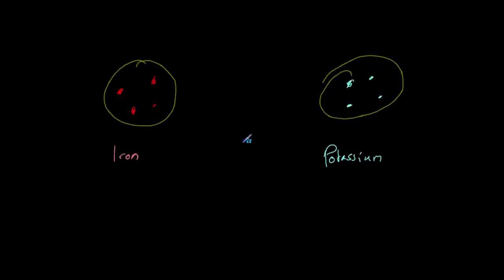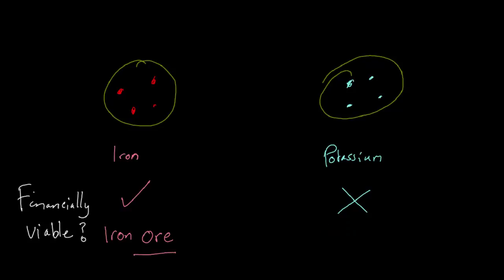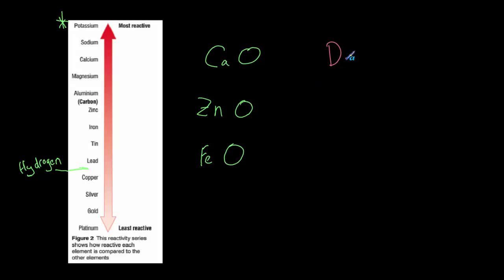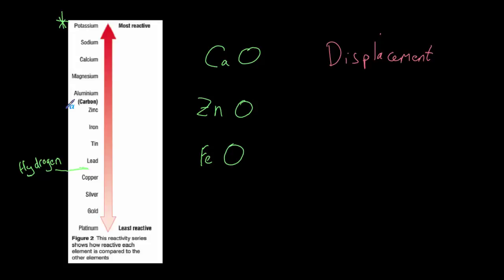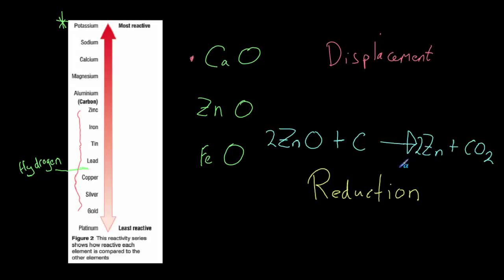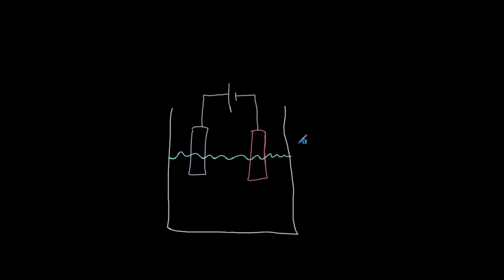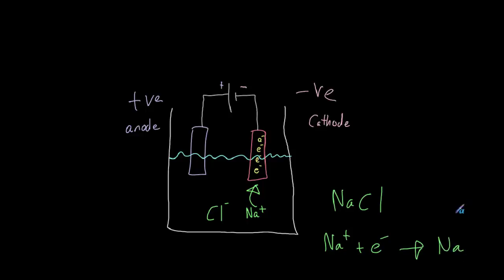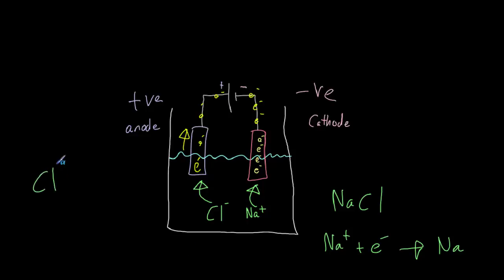The Extraction of Metals - AQA Chemistry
Metals are if course extremely useful to us, without metals we would struggle to cook, there would be no way of obtaining electricity or travelling in our cars. However we usually cannot find pure metal, and so we must extract it from compounds which we find within rocks. In this video we cover how this is done and why some metals are extracted differently to others.